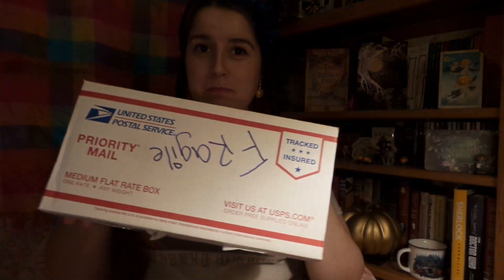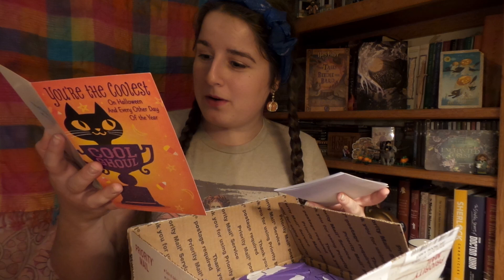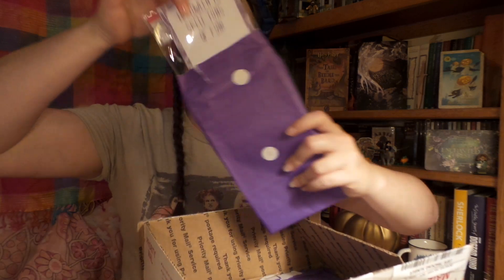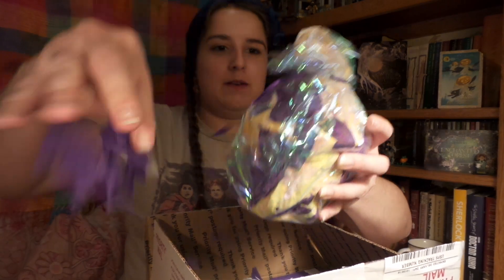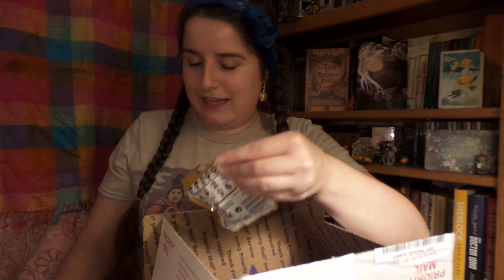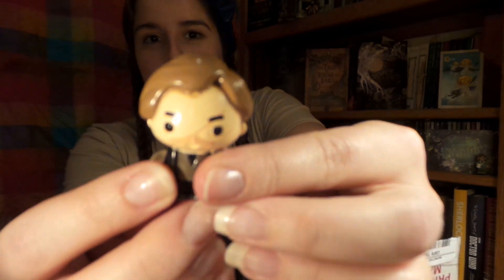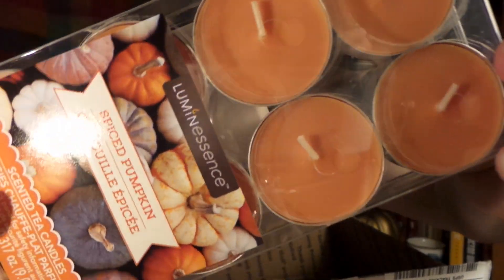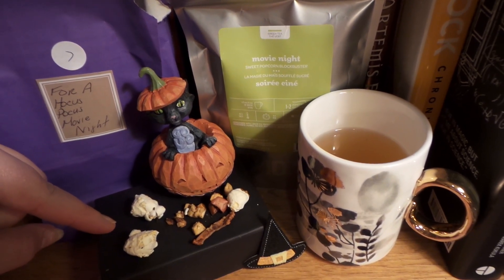🎃🎃 Halloween Swap box from SCharitiesBakery 👻👻👻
LINK to Frugal Diva Opening my box🎁 🎁This was SOOOO MUCH Spooky FUN to do!!! Thank you DIVA for doing this Halloween box swap with me!!!
I hope you enjoy this box as much as I did, And if YOU want to do a SWAP BOX with me let me know!!! 😊 🎃 halloween swapbox fall 🎃